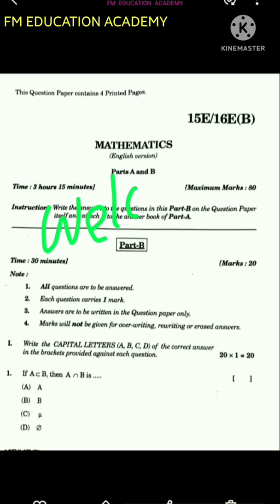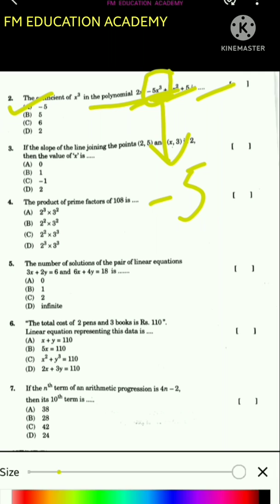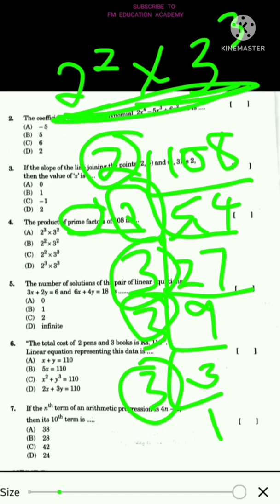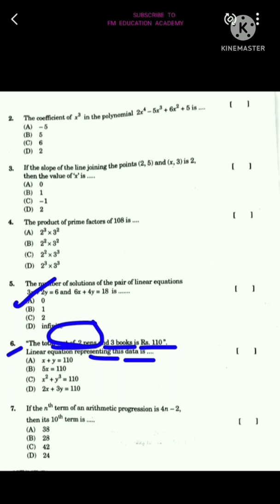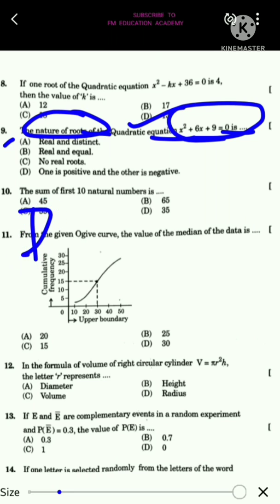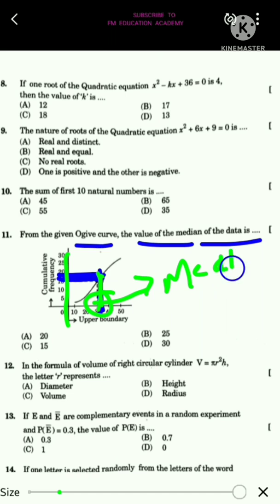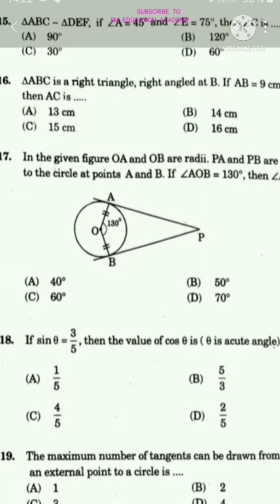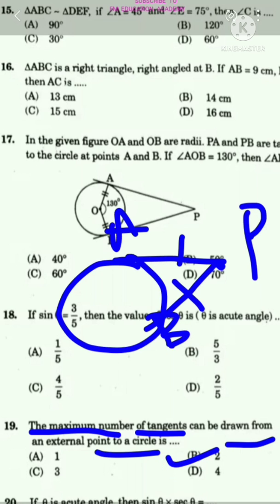🔥🔥Answer key TS Class 10 Maths public exam 2022 objective paper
Answer key Class 10 Maths public exam 2022 objective paper
Class 10 Mathematics board exam objective questions 2022
sa1 maths important questions
sa1 important questions